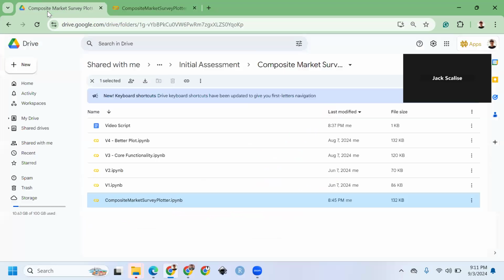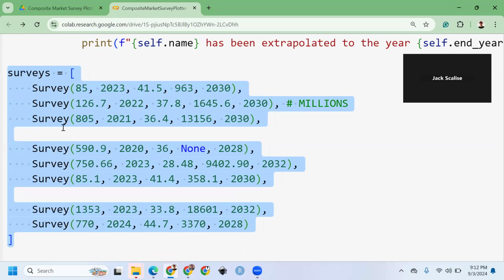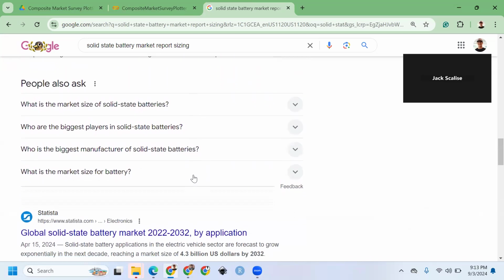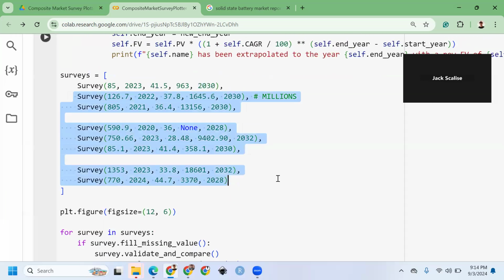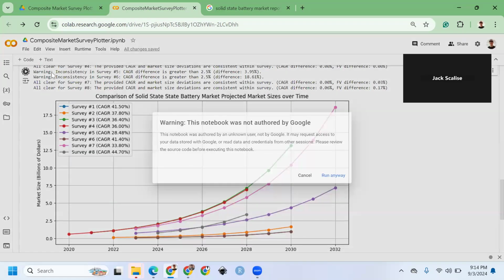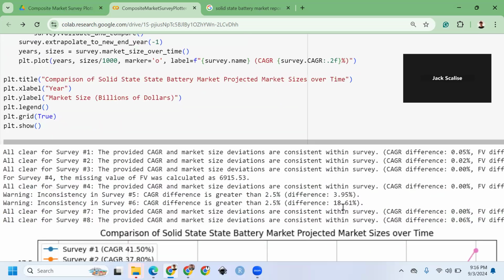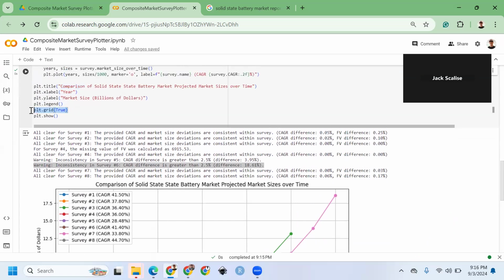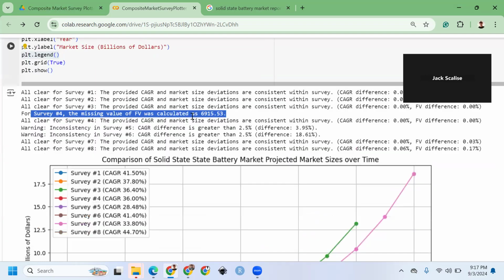Composite Market Survey Plotter, Basic Code